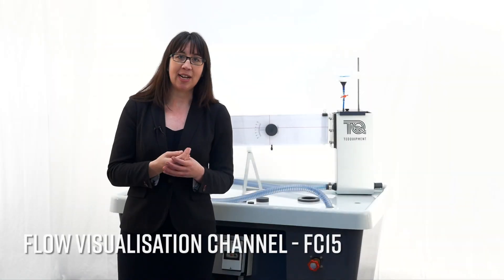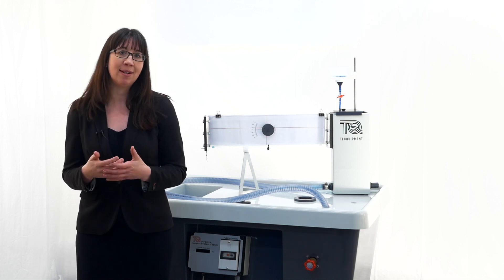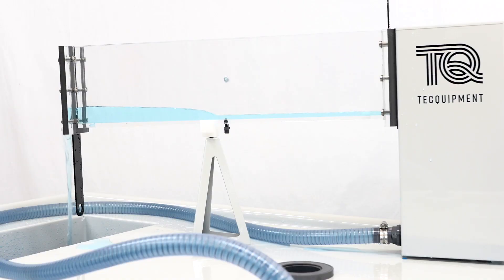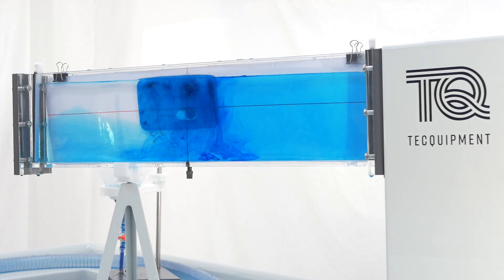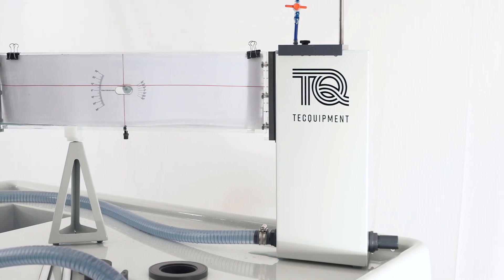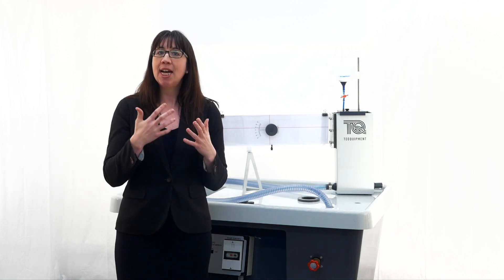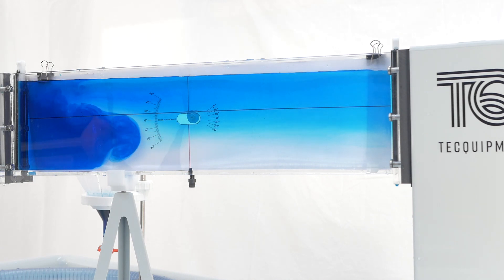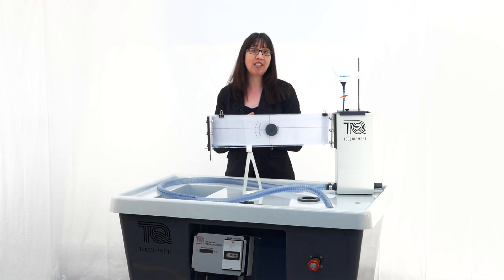Flow Visualisation FC15 Channel Demonstration | Visualise Fluid Dynamics with TecQuipment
Discover the fundamentals of fluid mechanics with TecQuipment’s Flow Visualisation Channel (FC15). In this video, we demonstrate how this compact, entry-level apparatus helps students explore key fluid dynamics concepts, including:
- Potential flow streamlines, separation points, and stagnation points
- Boundary layers and wake
- Hydraulic jump: the transition from supercritical to subcritical flow

The FC15 features a 15mm-wide transparent acrylic channel, dye injectors for flow pattern visualisation, and adjustable sluice gates for surface height control. Learn how this versatile tool enables students to study flow phenomena such as standing waves, fluid mixing, and boundary layer effects.

Ideal for classroom demonstrations, group study, and teaching basic fluid mechanics principles, the FC15 is cost-effective and highly engaging.

00:00 - Introduction to the Flow Visualisation Channel
00:20 - Key Features of the FC15
00:45 - Demonstrating Hydraulic Jump in the Flow Channel
02:00 - Practical Applications: Fluid Mixing and Standing Waves
02:19 - Enhancing Experiment Visibility with a White Backdrop
02:35 - Explore More with TecQuipment’s Fluid Mechanics Range